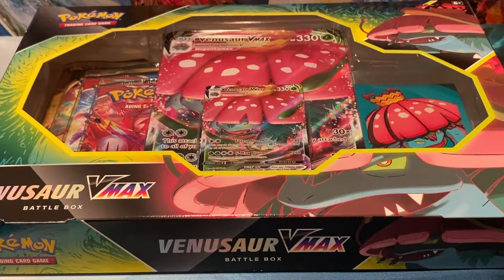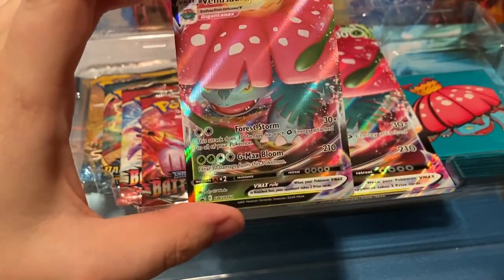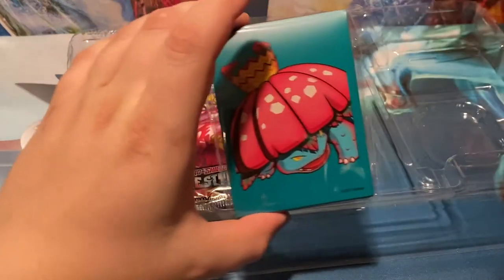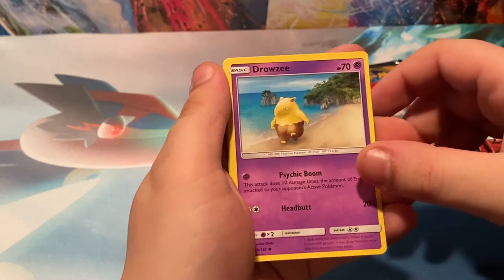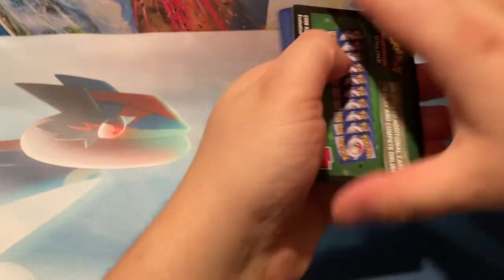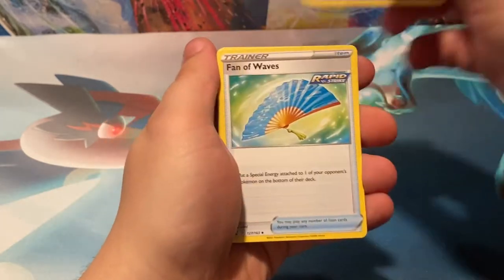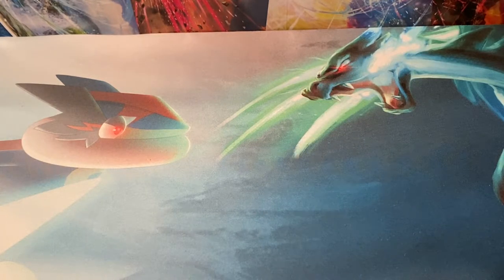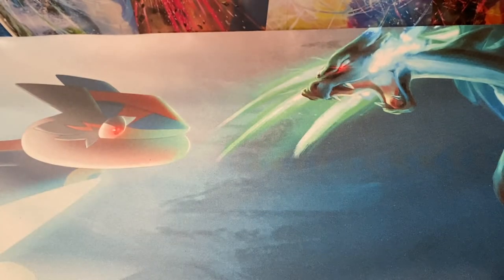*Ultra Rare Pull* Pokémon Battle Styles Venusaur VMAX Battle Box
In todays opening, we'll be opening Pokémon Battle Styles Venusaur VMAX Battle Box.